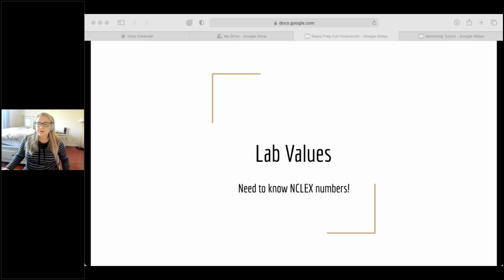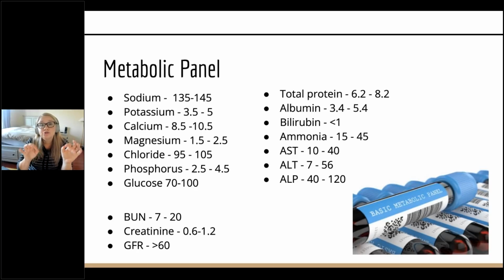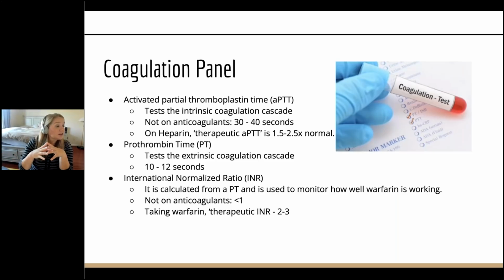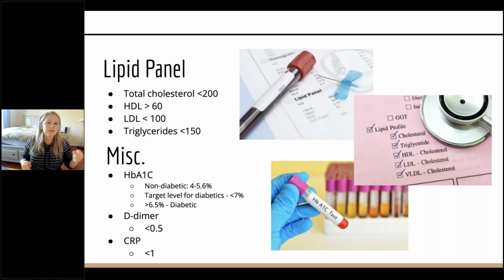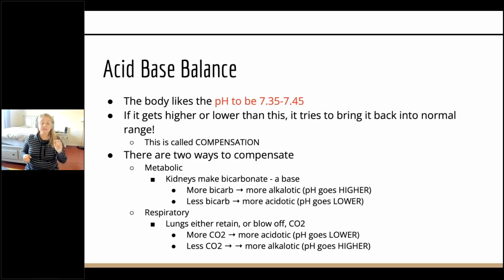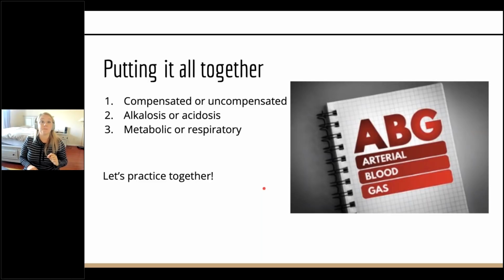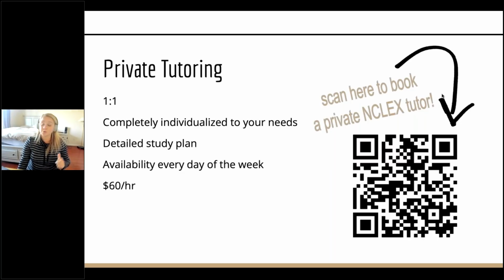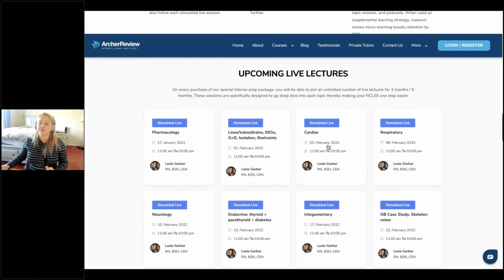NCLEX - Lab values and Arterial Blood Gases ( ABGs)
ArcherReview's NCLEX Topic lectures focus on extremely high-yield content for your NCLEX. The videos are intended to explain the underlying concepts and the "why" behind what you do as a nurse. This conceptual understanding helps you retain the topics better than memorizing some mnemonics alone. for more NCLEX resources!

This Labs and ABGs video explains :
1. Common laboratory values tested on the NCLEX. Knowing the normal ranges helps you recognize the abnormal values and arrive at a possible differential diagnosis.
Please note that you need not know the exact number of cut-offs. Lab values have a range, and they vary slightly from lab to lab based on the assays they use. Therefore, any LAB value tested on your NCLEX will be essentially deviant from the normal range, extensive enough for you to recognize it as abnormal.

2. Arterial Blood Gases (ABGs): Knowledge about arterial blood gases helps diagnose critical acid-base imbalances: metabolic and respiratory acidosis; metabolic and respiratory alkalosis. Understand the pathophysiology and understand the "why?" behind the imbalance so you can promptly notify the healthcare provider or attempt a lifesaving nursing intervention within your scope of practice.